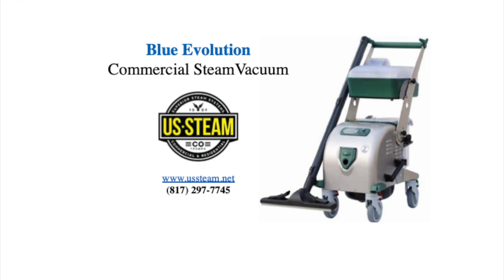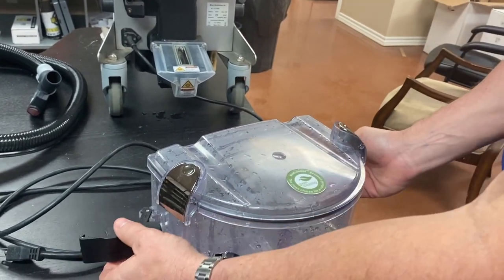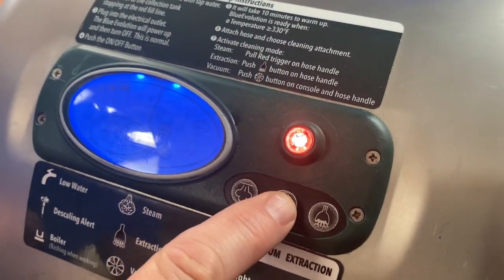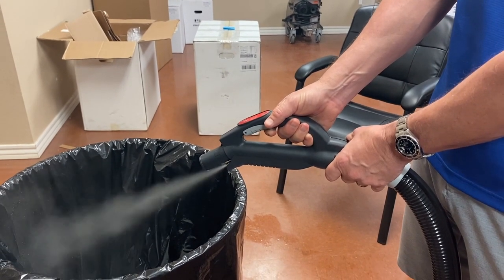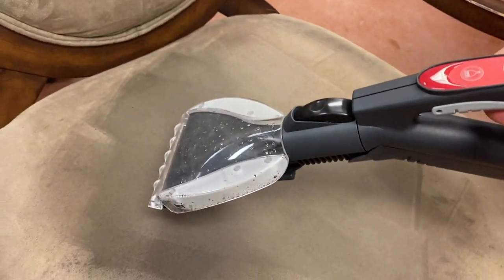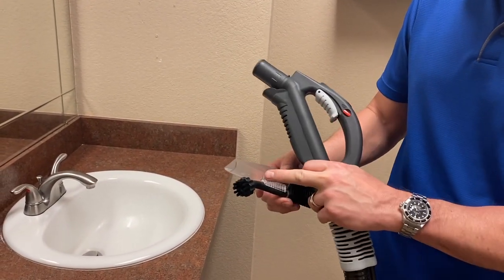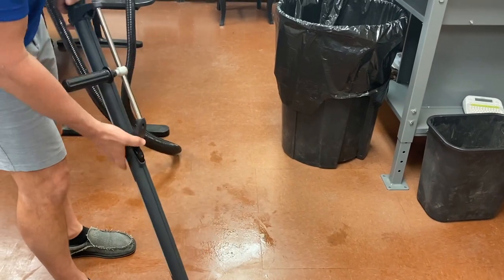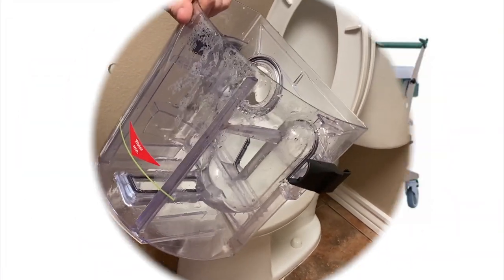US STEAM® BLUE EVOLUTION S+™ Commercial Steam Vacuum System Start-Up and Cleaning Instructions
The US STEAM® Commercial BLUE EVOLUTION S+™ Steam Vacuum is the ultimate cleaning system.  The BLUE EVOLUTION S+™ combines steam + hot water injection / extraction, and vacuum all in one system.  The vacuum utilizes a water filtration system and a UV-C light to kill bacteria and germs.

US STEAM® has been the leading source for commercial steam cleaners since 1992. Our team is committed to helping customers find the right product.

We have multiple financing options available for both businesses and consumers, including zero-interest options for qualified applicants. All our products come with a 1-year warranty.